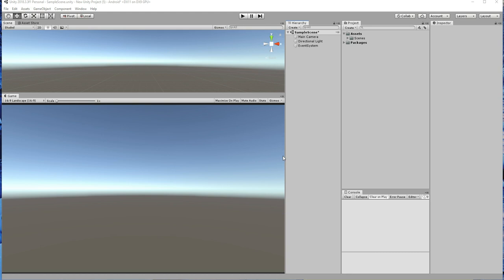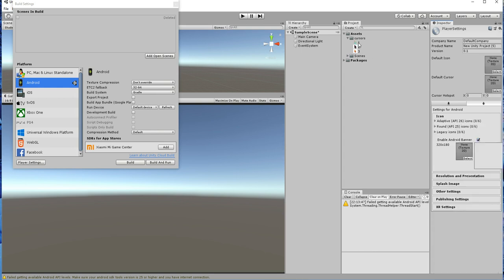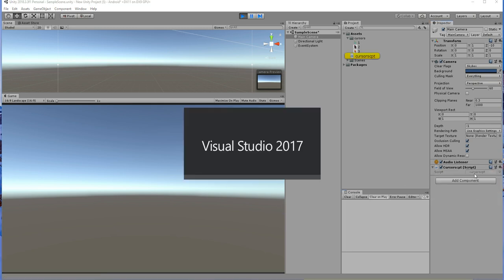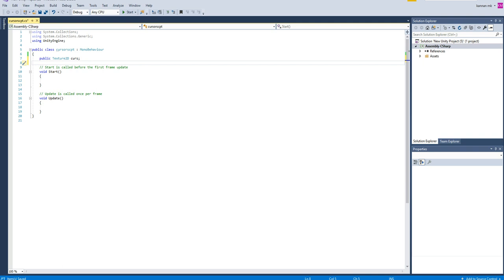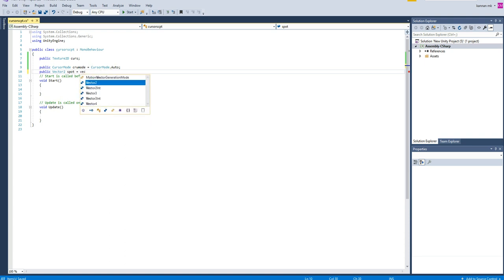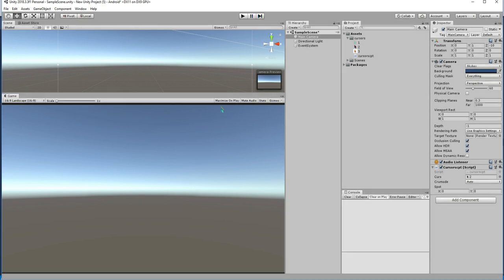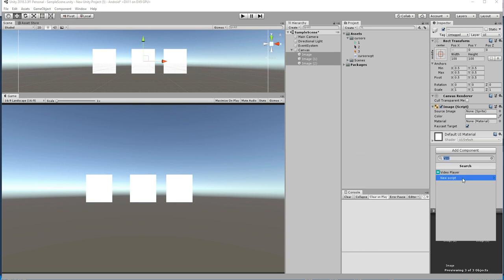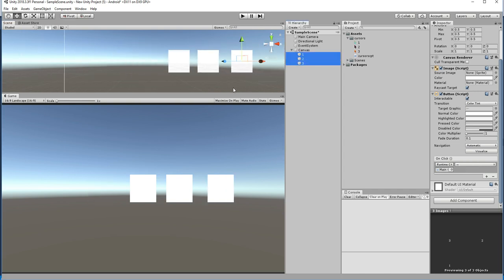How to change Mouse Cursor At Runtime Unity3d Tutorial